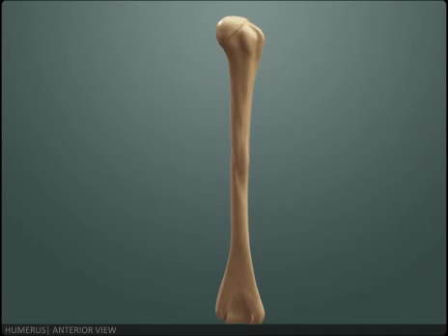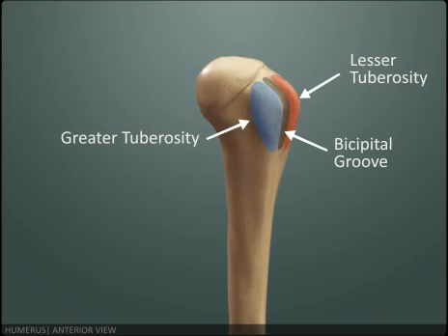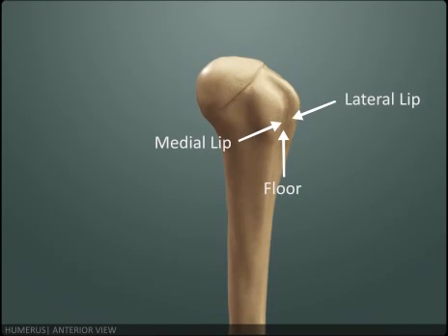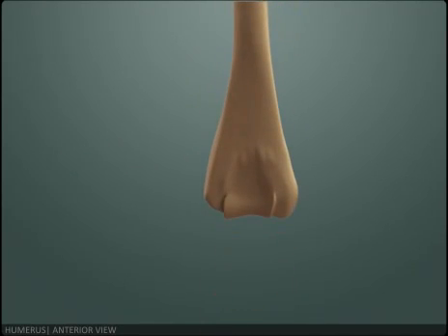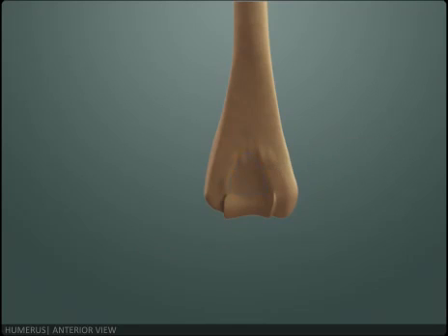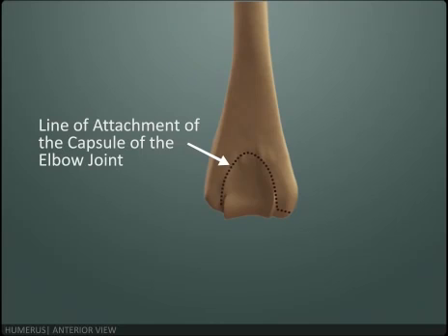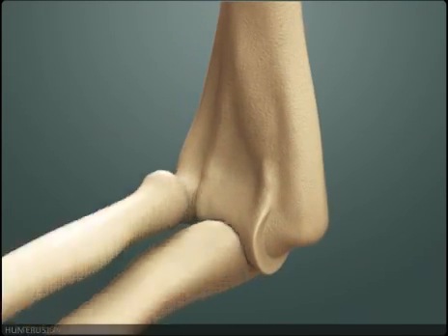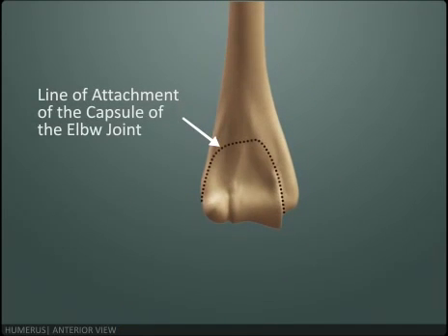The Humerus(Basic point of Anatomy).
Hii,this is Dr.Abhas
Today's topic is Humerus.

This is an anticopyright video.